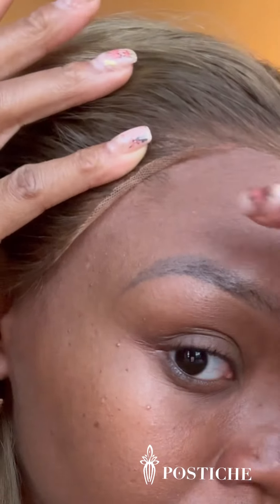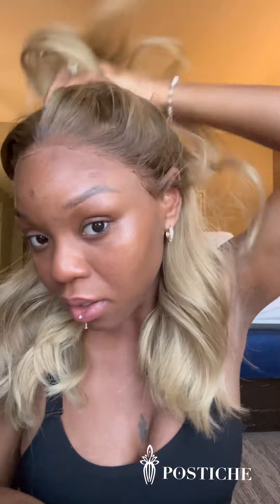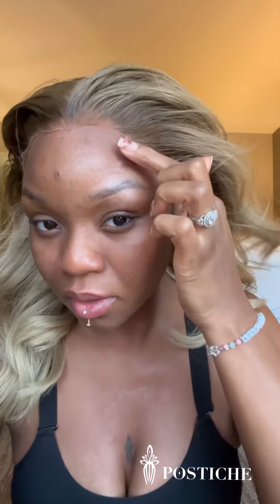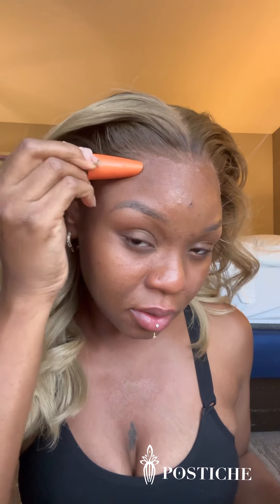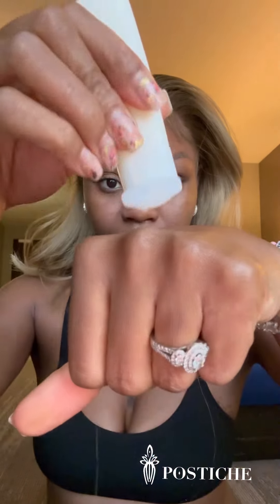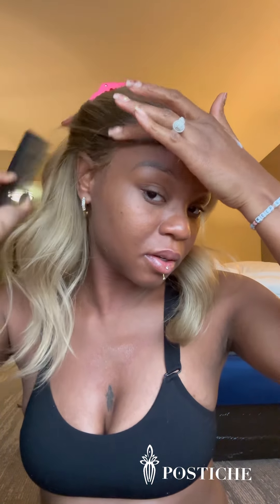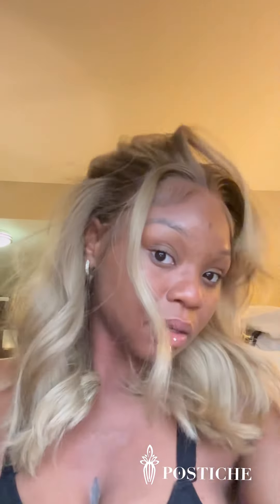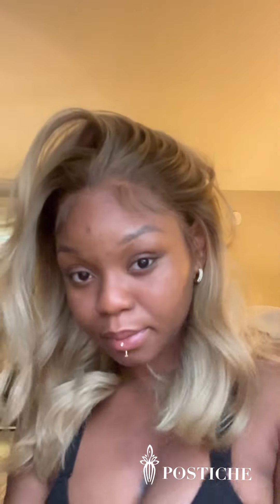Fix my frontal with me 😍😭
1. Prep your hair and scalp: Start by thoroughly cleaning your scalp and hairline with a gentle clarifying shampoo to remove any product buildup or oils. Make sure to also condition your hair to keep it moisturized and prevent any breakage.

2. Protect your edges: Apply a thin layer of a protective barrier, such as a scalp protector or a light oil, around your hairline to prevent any irritation or damage to your natural hair.

3. Apply a wig grip or wig cap: Using a wig grip or wig cap can help secure the lace frontal in place and provide a smooth surface for application. This can also help protect your natural hair and prevent any pulling or tension.

4. Use a water-based adhesive: Look for a water-based adhesive that is specifically designed for lace frontals. These adhesives are usually gentler on the skin and can be easier to remove without damaging the lace or your natural hair.

5. Apply adhesive sparingly: Apply a thin layer of adhesive along your hairline, making sure to avoid applying it directly on your natural hair. Use a small brush or a cotton swab to evenly spread the adhesive.

6. Let the adhesive dry: Allow the adhesive to dry until it becomes tacky, usually for about 5-10 minutes. This will ensure a stronger bond when applying the lace frontal.

7. Apply the lace frontal: Carefully align the lace frontal with your hairline, starting from the center and working your way outwards. Gently press down the lace frontal onto the adhesive, making sure it is securely in place.

8. Secure with a scarf or headband: After applying the lace frontal, use a scarf or headband to gently tie it down and secure it in place. This will help the adhesive fully bond with the lace and your scalp.

9. Style as desired: Once the lace frontal is securely in place, you can style it just like your natural hair. You can curl, straighten, or even color the hair to achieve your desired look.

10. Remove the lace frontal carefully: When it's time to remove the lace frontal, gently loosen the adhesive by applying a solvent or adhesive remover along the hairline. Slowly peel off the lace frontal, being careful not to damage the lace or your natural hair.